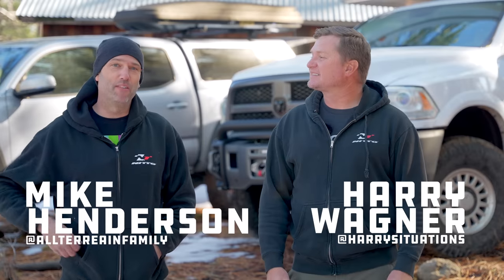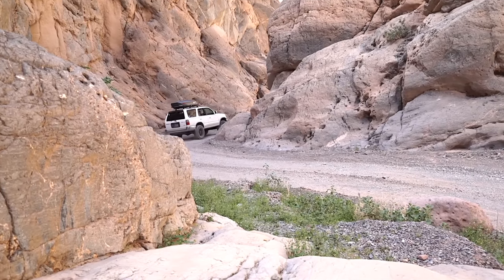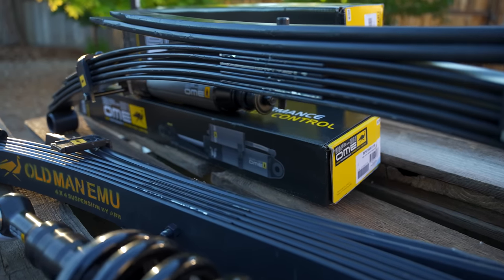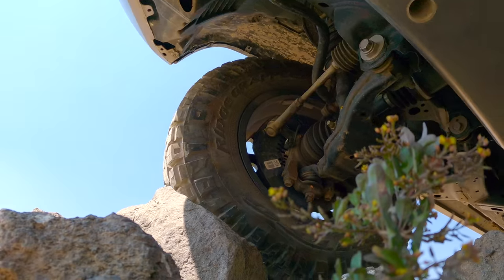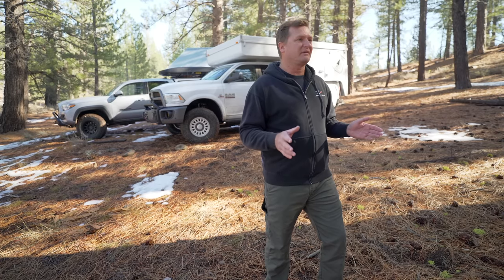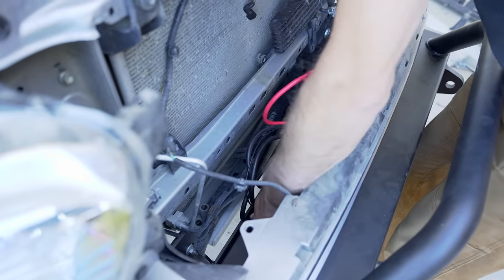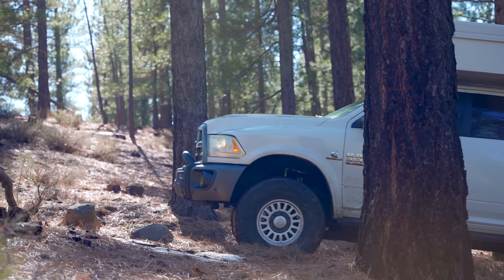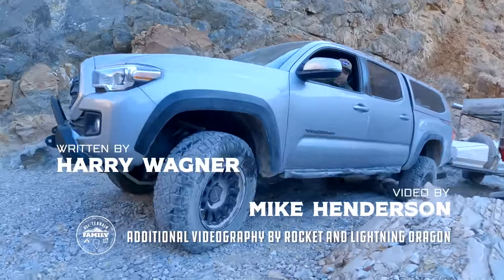Which is Better? Full & Mid-Size Truck Overlanding Setup | Harry Situations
Overlanding conjures up images of Land Rovers and Toyota Land Cruisers in the African Sahara outfitted with roof top tents, gas cans, awnings, and sand ladders. That look has been emulated by Toyota Tacomas in the United States, but there is one key difference—weight.  While a 70 Series Toyota Land Cruiser has a payload of 2,700 pounds, a Double Cab Tacoma has a payload of only 1,120 pounds.  Add a steel front bumper and winch, a rack and roof top tent, and some drawers & it's easy to surpass the GVWR of a Tacoma in a hurry. So we'll compare the differences between and full-size and mid-size truck with an eye on weight, GVWR and which one fits the needs of overlanding best.

Wondering whether to choose a mid-size or full-size truck for your overlanding build? Keep watching and add a comment with what truck you off-road & camp with.

0:00 Why vehicle weight matters for overloading
1:29 What is GVWR
2:15 Toyota Tacoma TRD Off-Road build walkthrough
4:53 Ram 3500 build walkthrough
5:44 Suspension choice & tire weight
6:27 P-metric vs LT tires
6:52 Tire size and wheel/tire weight
8:04 Aftermarket bumpers and winches
10:11 Tire size and gearing choices
12:21 Axles and brakes
13:01 Storage solutions and functionality
14:10 Which is better?

There are a lot of differences between the Ram and the Tacoma shown here, but both trucks are shod with Nitto Ridge Grapplers. This video is brought to you by Nitto, and the Ridge Grappler is a perfect fit for vehicles like this that see more off- road use than trucks we run Terra Grapplers on but not as aggressive as the Trail Grappler or Mud Grappler.  The Ram has a payload of 4,600 pounds, so the 1,600-pound dry weight of the Northstar 650SC in the bed doesn’t phase it.  This is accomplished through the use of a fully boxed, frame, full floating axles (where there is a hub and bearings at the end of the axle tube and the axle shaft just transfers power but doesn’t have to support the weight), and huge four-wheel disc brakes.  The brake rotors on the Ram are 14.2-inches in front and 14.1-inches in the rear.  By contrast, the Toyota Tacoma has come with 12.6-inch front rotors and drum brakes in the rear for the past 15 years.  The big brakes on the Ram have no issues stopping the 37-inch Nitto Ridge Grapplers, which are rated to carry up to 3,525 pounds each at the maximum inflation pressure.  This provides plenty of margin for safety even when the camper is loaded and the 11,000-pound Ram is pulling a trailer behind it.

If you are committed to the Tacoma platform, you want to keep weight and payload in mind for every purchase from bumpers and winches to camper shells and drawers.  Mike Henderson built his own “drawerless drawers” to organize his gear without a huge weight penalty.  Popular aftermarket drawers weigh around 200 pounds, but Mike’s drawers only weigh 120 pounds and there isless lost space due to tapered drawers and packaging. Mike got a semi-hidden winch mount from Warn and an M8-S winch that only weigh 158 pounds total. That is what my winch weighs! He also sourced aluminum skidplates from RCI that weigh a fraction as much as steel skidplates. Tires are an important consideration with regards to weight as well.  The Tacoma comes with P Metric tires that are only rated to carry 2,271 pounds each.  The same size (245/75R16) Nitto Dura Grappler is rated to carry 3,042 pounds each!  The Tacoma featured here runs skinny LT255/80R17 Nitto Ridge Grapplers are rated to carry 3,195 pounds each and weigh 54 pounds each.  And the Method 703 Trail Series aluminum rims are the same weight as the stock wheels but have appropriate backspacing to prevent rubbing, and Method’s Bead Grip technology keeps the tires on the rim at low inflation pressures.

The important thing to remember here is to work within the constraints of your vehicle. The Tacoma is a great truck if you stay within the design parameters, and it is far nimbler off-road that the Ram with the camper on it. Just don’t stray to far from the original intent when building your vehicle. Have a vision in mind and execute it like Mike did and you won’t be disappointed with the end results.